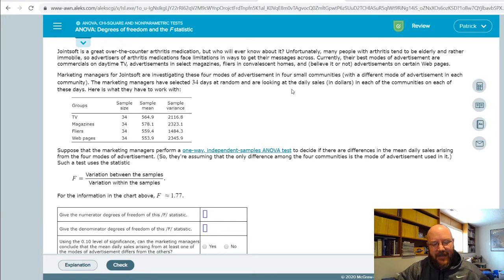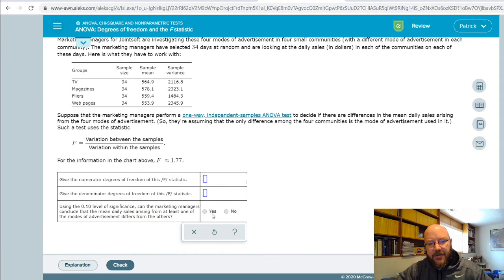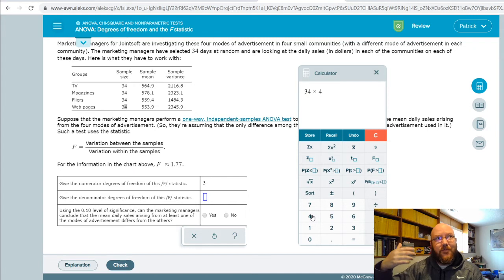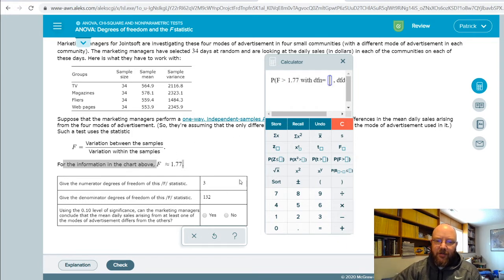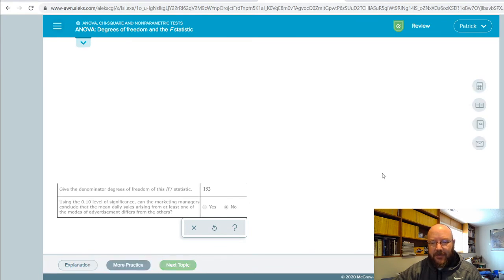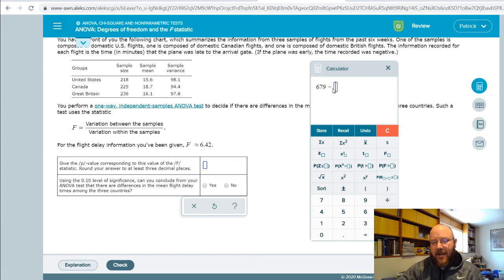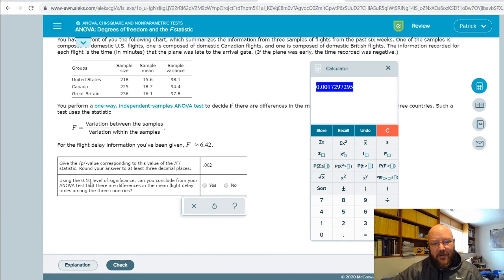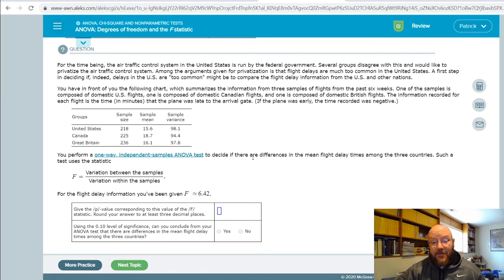BUSAD265 Ch 12 ANOVA Degrees of Freedom and the F Statistic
Figure out what numerator and denominator DoF means here.